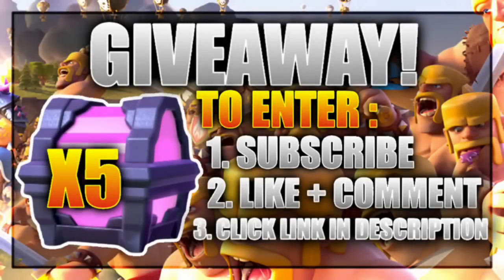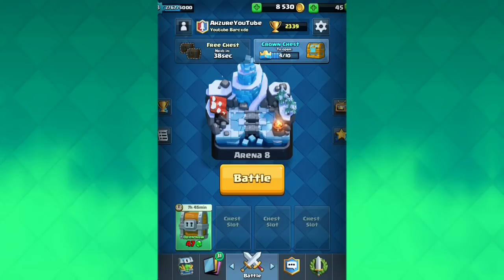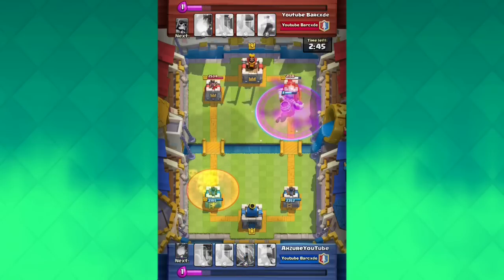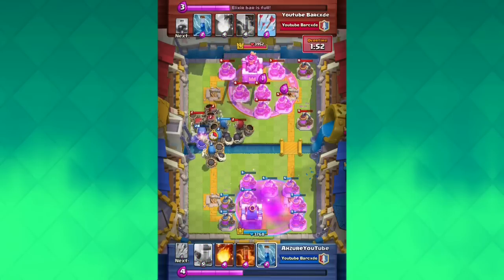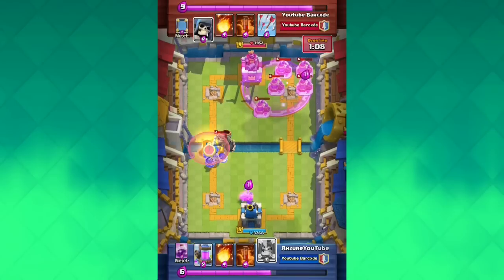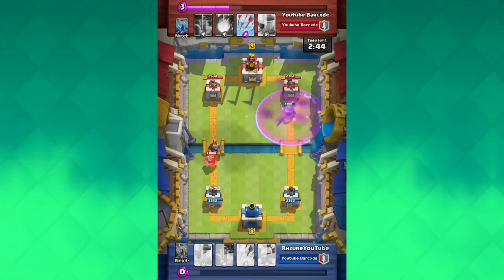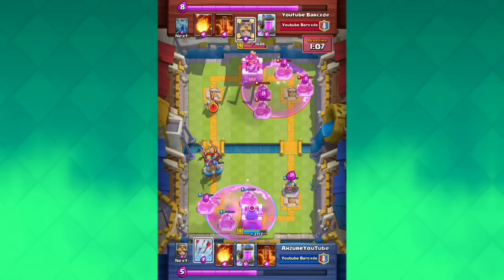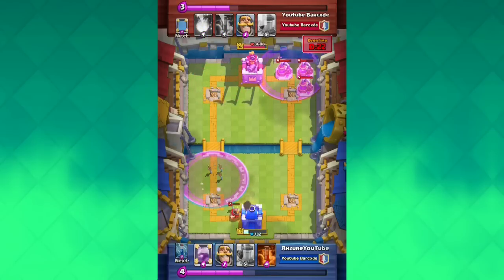Clash Royale - ONE CARD DECK! HOW IS THIS POSSIBLE?! INSANE INFINITE BRIDGE BATTLES CHALLENGE!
Clash Royale One Card Deck Challenge W/Barcode (Barcxde) Insane & Funny Infinite / Never Ending Bridge Battles With Mass Giant Skeletons & Mass Knights! So Many Giant Skeletons & Knights! So Many Bombs & Swords!

I Offer Clash Royale Strategies And Tactics For Mainly Lvl 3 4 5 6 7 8 & 9 Aswell As ClashRoyal New Update Sneak Peeks With Information Ideas & Speculation Leaks! Inspired By Gaming With Molt & Nickatnyte!